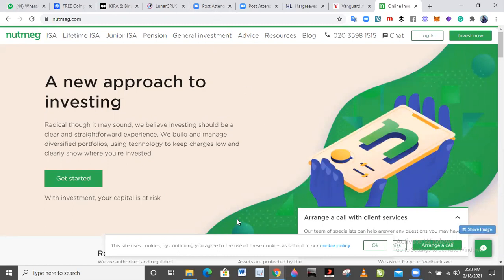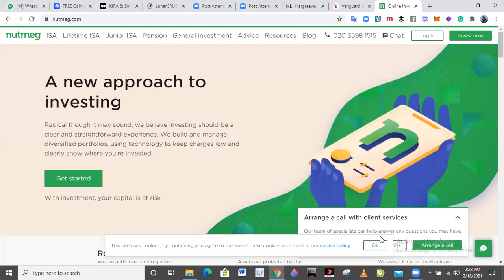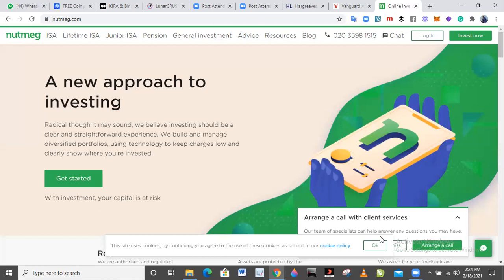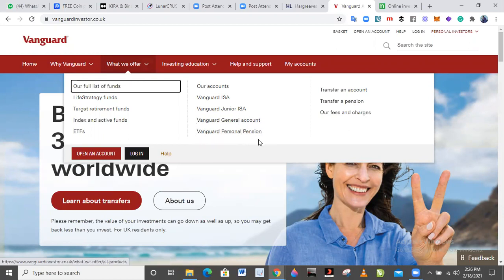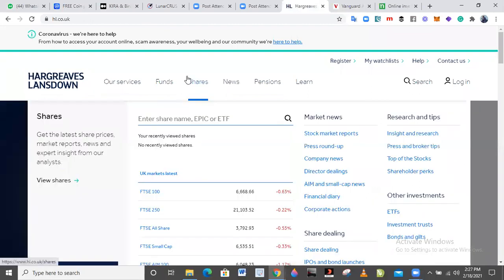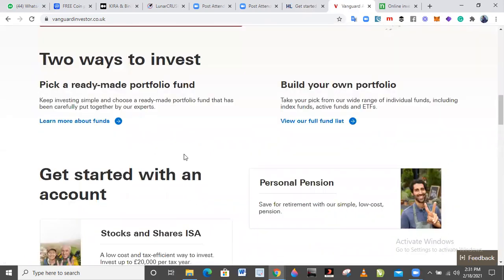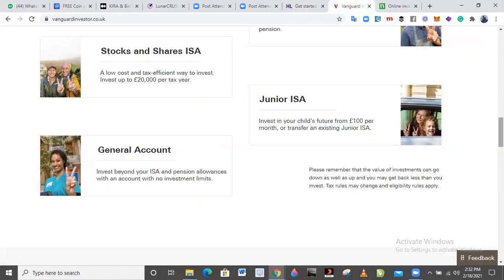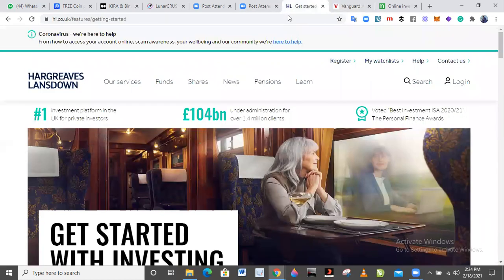Hot to know the best investment account for you in the UK